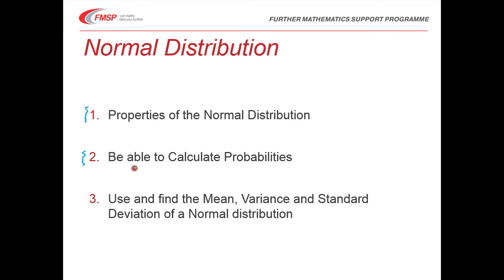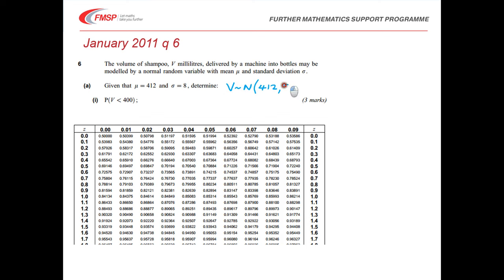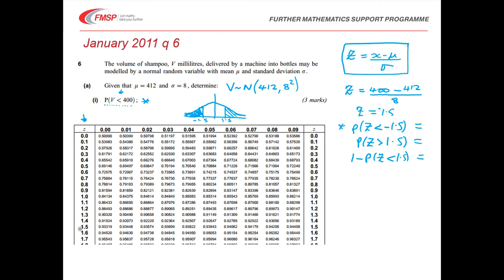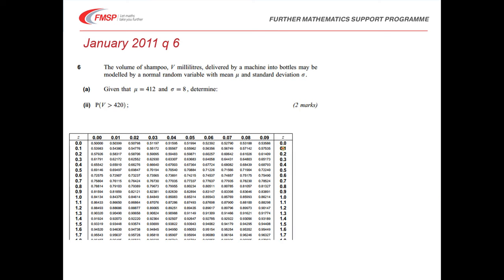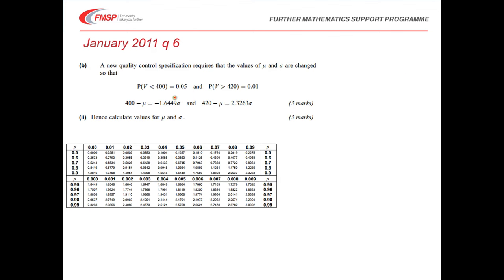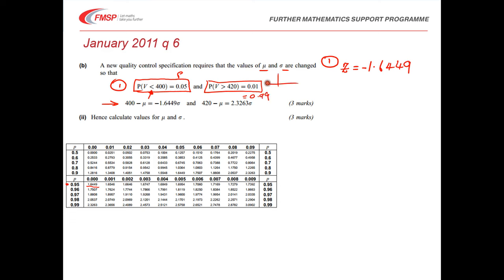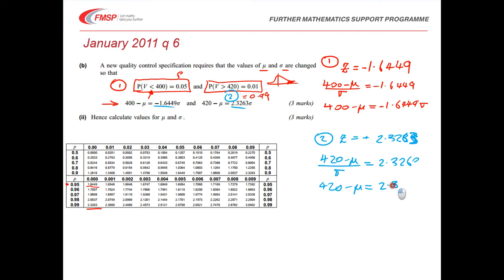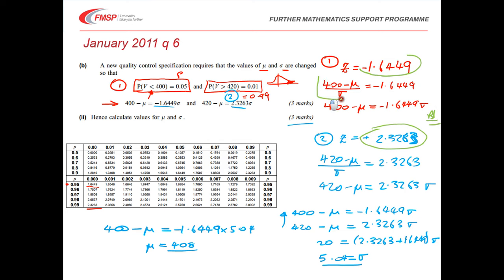FMSP Revision Video: AQA S1 Normal Distribution